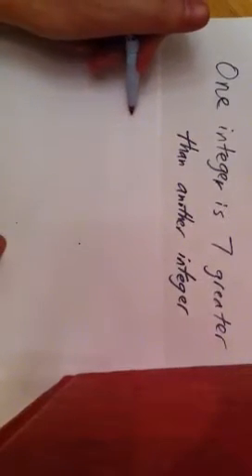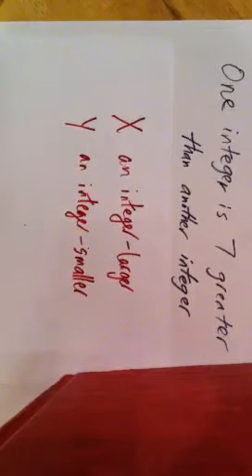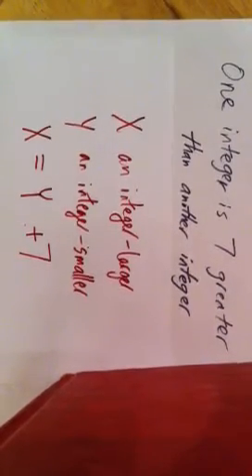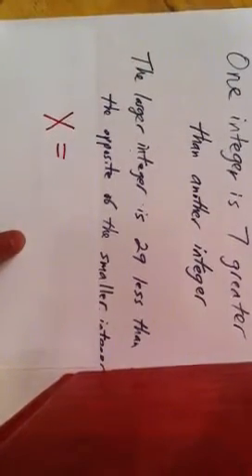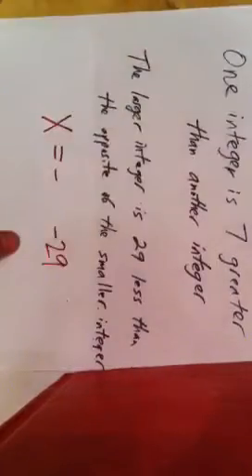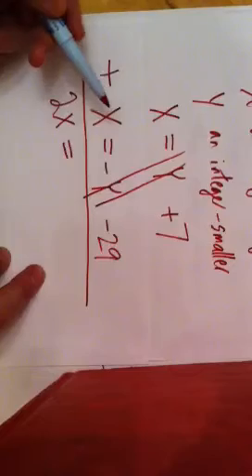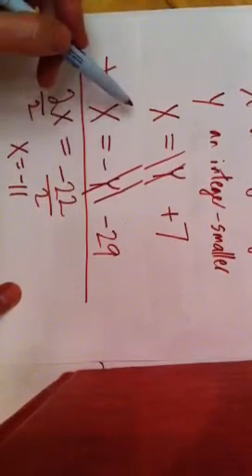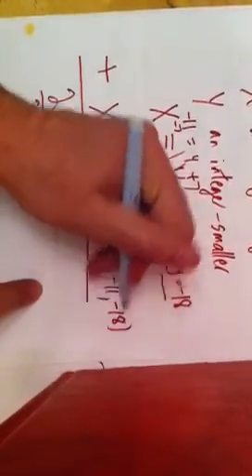Systems word problems